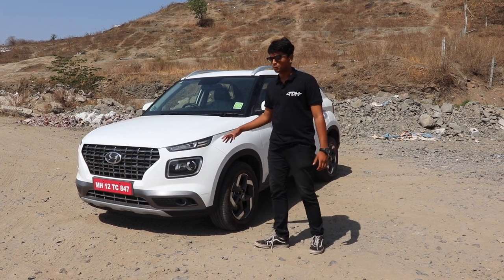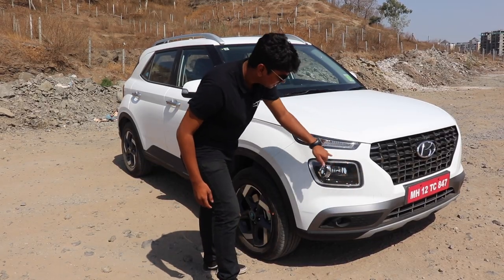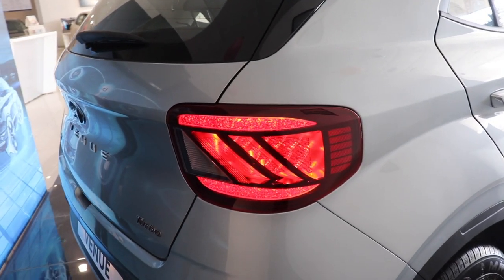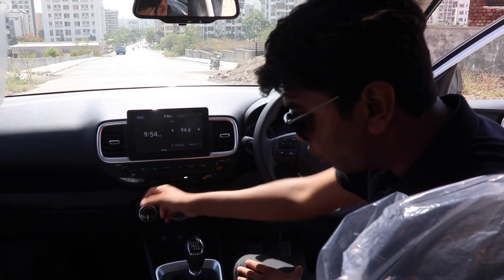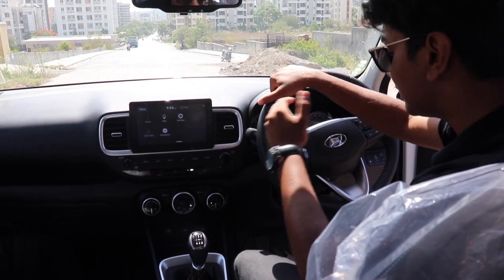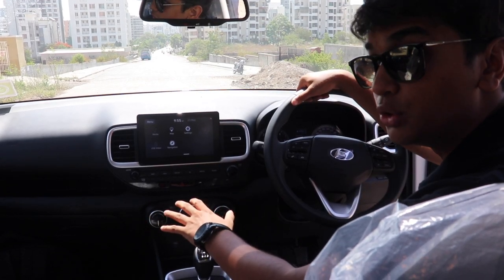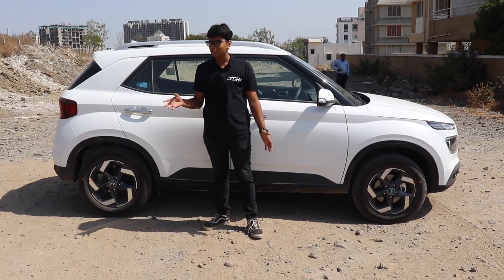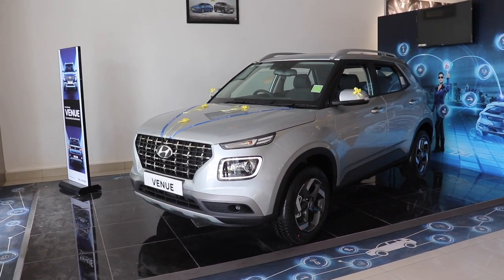Hyundai Venue Review | UpShift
This is the brand new Hyundai Venue! It is going for the likes of the Mahindra XUV300 and Tata Nexon. The Venue exudes premium from its sleek new design language and intuitive and premium cabin. The Venue starts at a base price of 6.5 lakhs. Check out the video for more info!